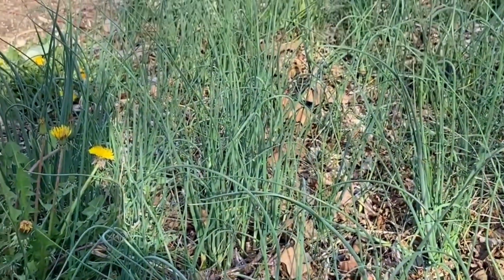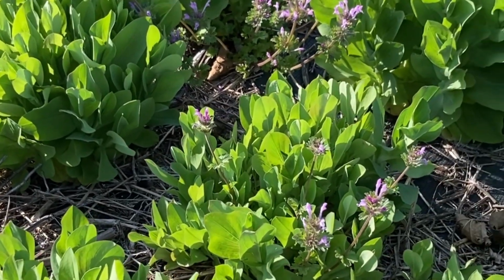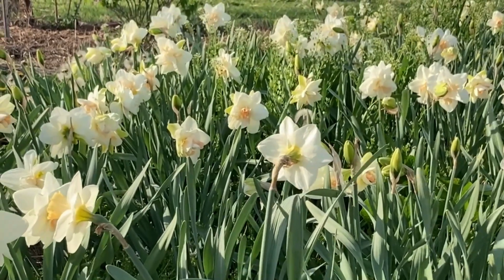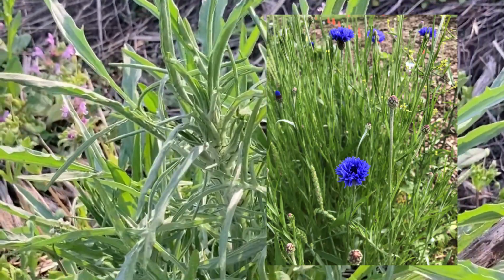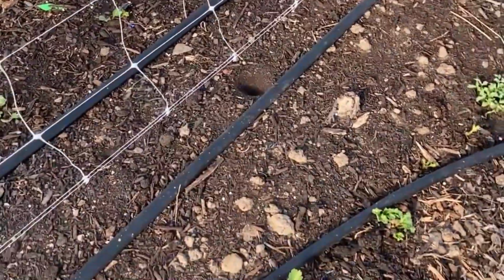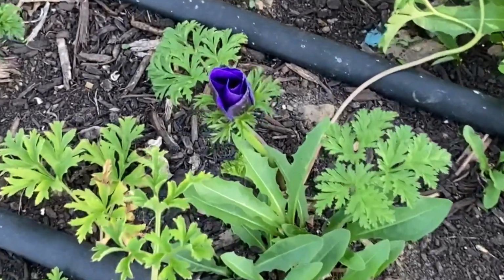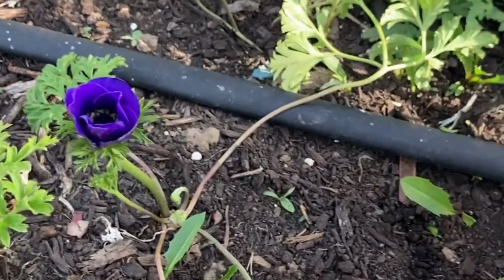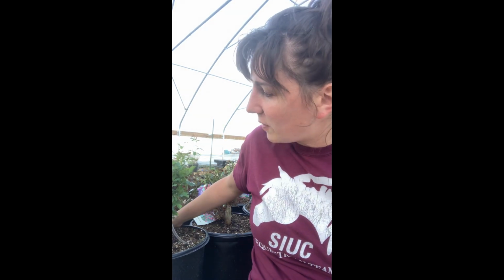Flower Farm Tour Friday 4-14-23 Reseeding foliage & filler in the garden and Spring flower updates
This week I discuss the flowers and foliage that reseed in the garden, when to cut daffodils for cut flowers, different alliums, discuss my sweet pea & ranunculus interplanting experiment, and show you Grandma's perennial sweet peas! Plus, my first anemone bloomed this week!

If you're local or live in the St. Louis area, don't miss out on our potted roses! We have some really great deals on some pretty varieties. I talk about 'Queen of Elegance' at the end specifically.